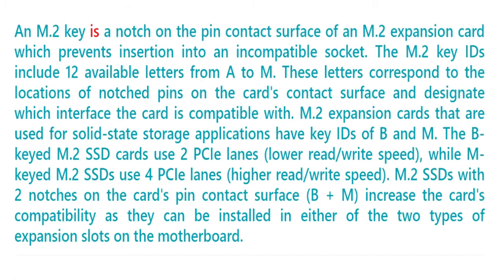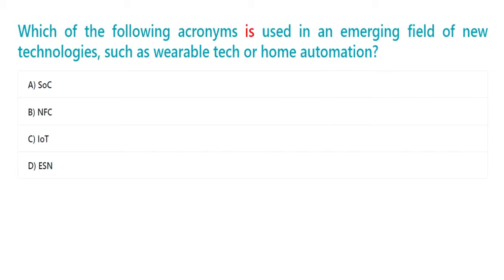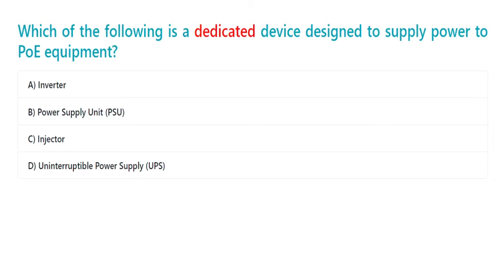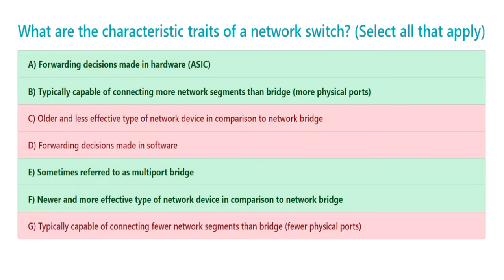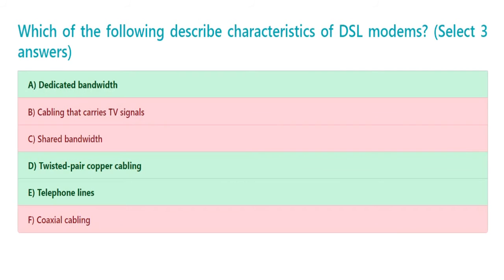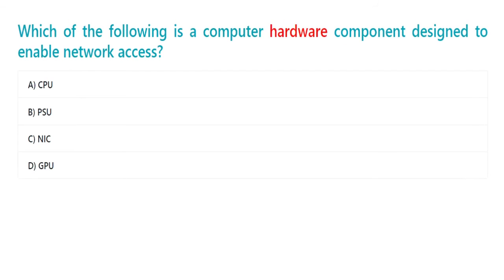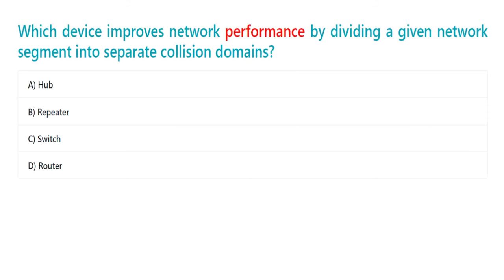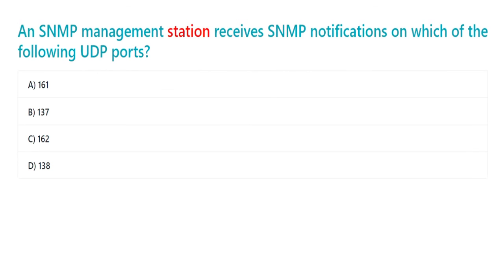Part 9 CompTIA A+ Certification Exam Core 1 (220-1002) Practice Test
CompTIA A+ Certification Exam Core 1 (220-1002) Practice Test Part 9